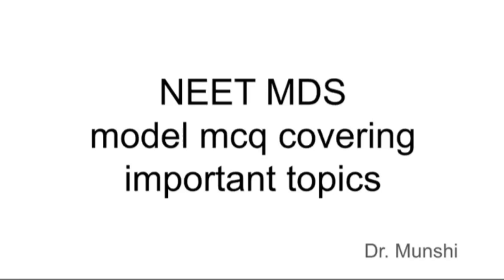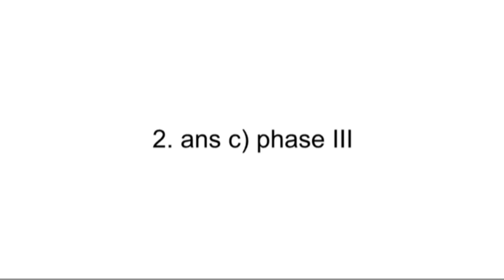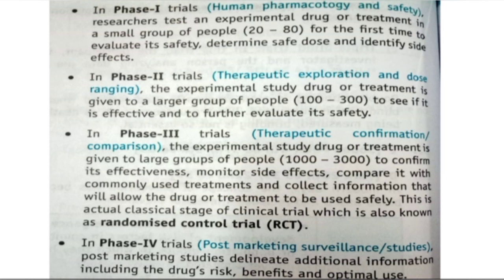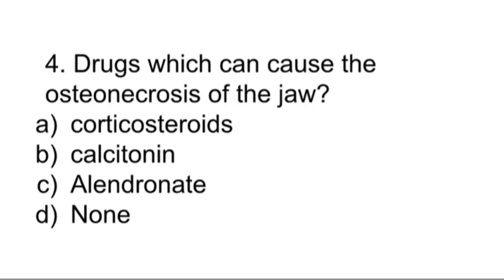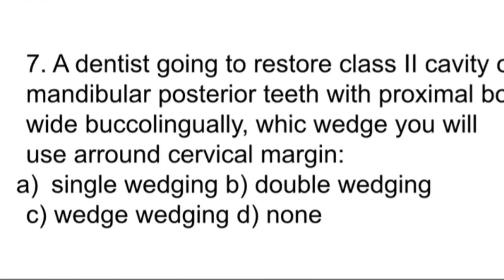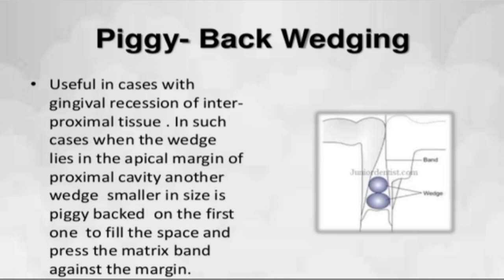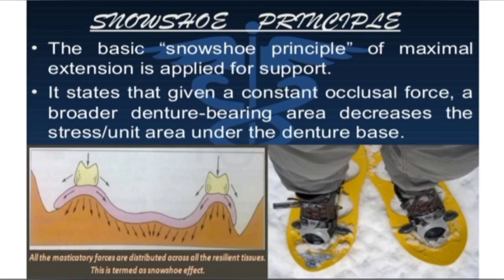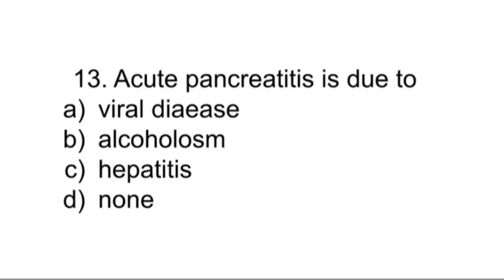NEET MDS || model mcqs covering important topics